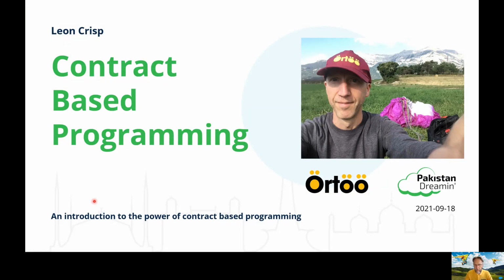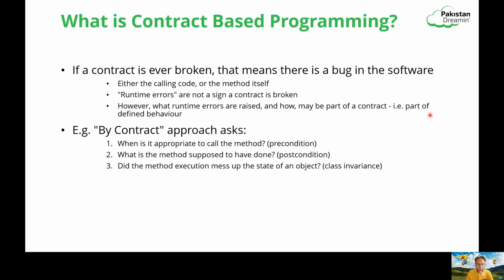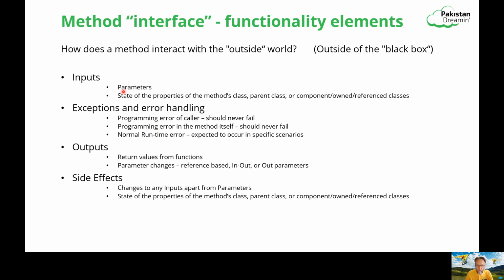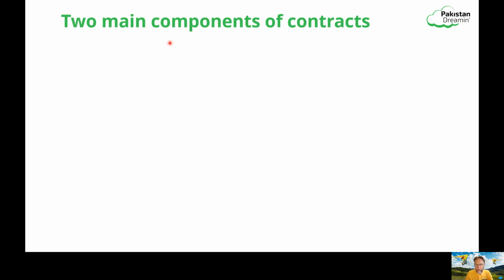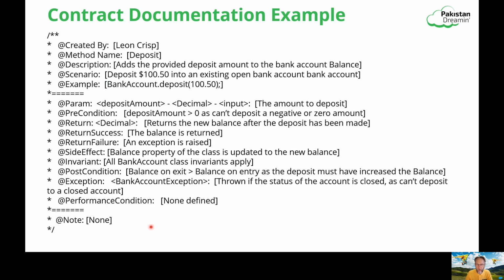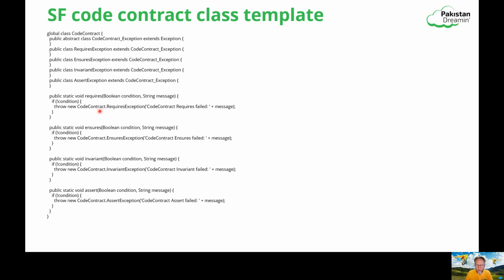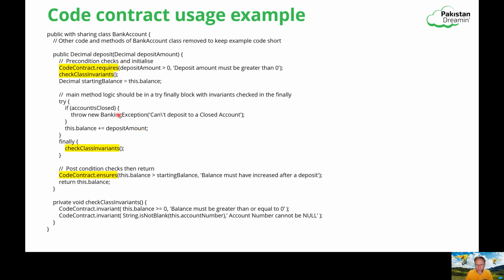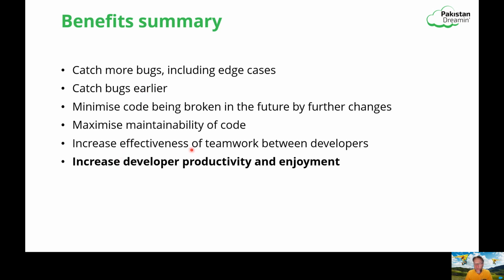Contract Based Programming with Leon Crisp at Pakistan Dreamin' 2021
An introduction to the power of contract based programming, why it is an essential skill for every software developer and development team, and how to do it effectively.